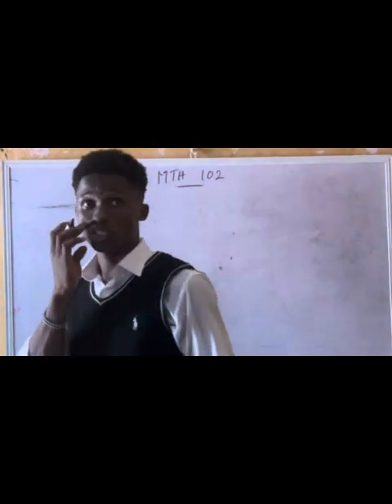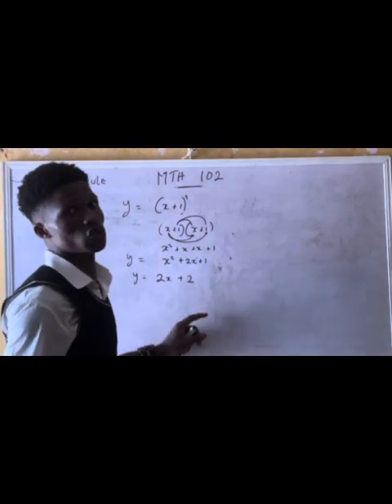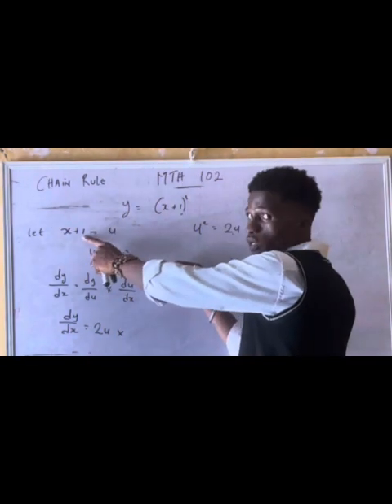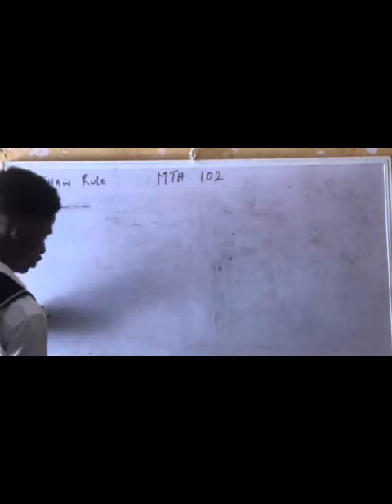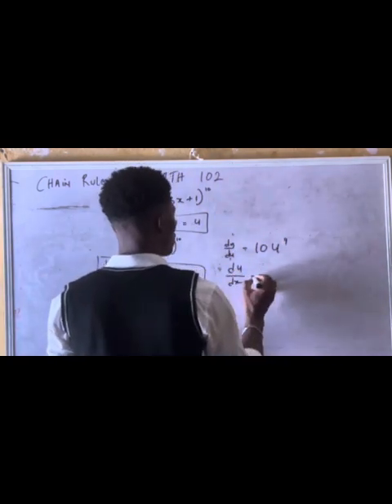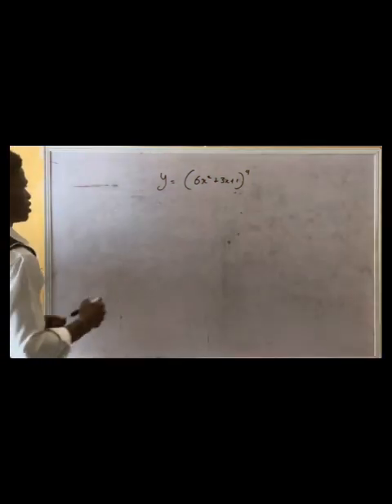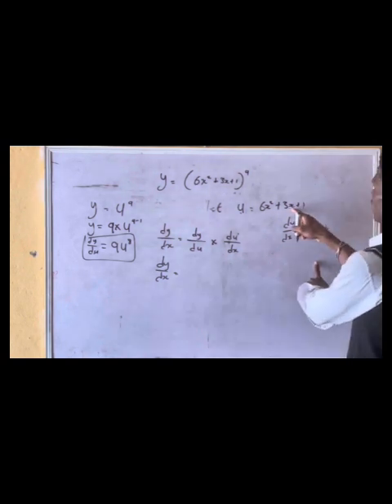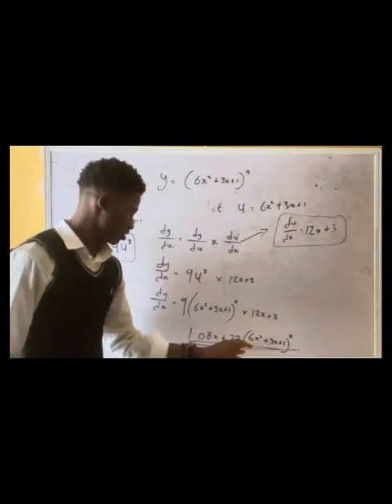LBOT MTH 102 (DIFFERENTIAL CALCULUS) MADE EASY COURSE (PART 2)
This is the second part of the MTH 102 recently posted